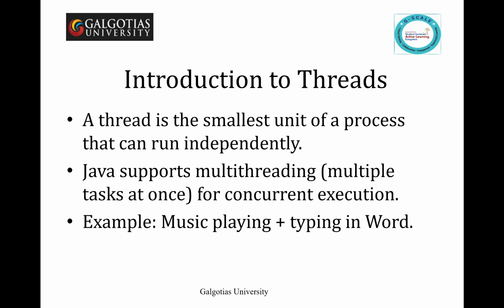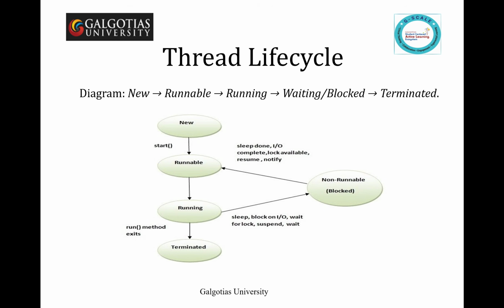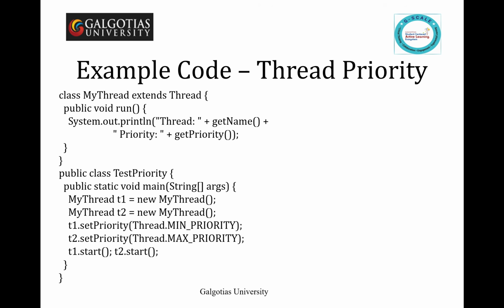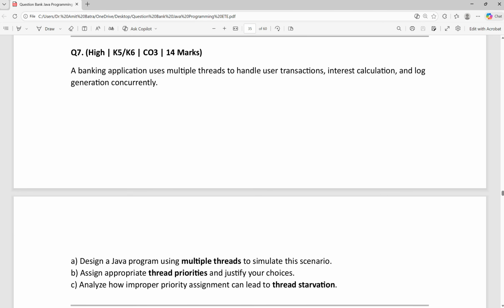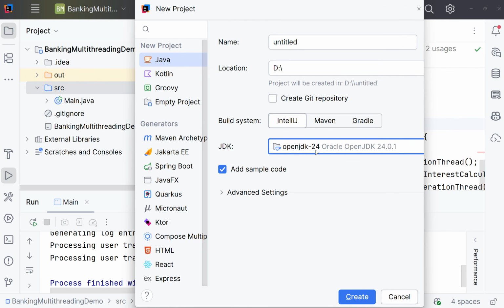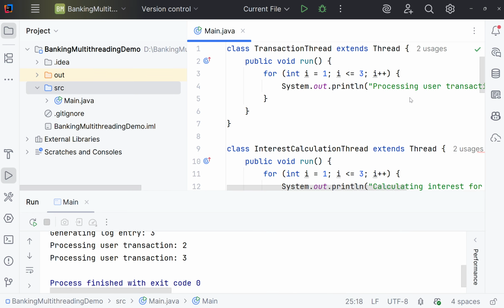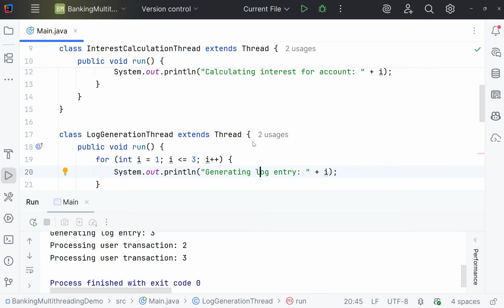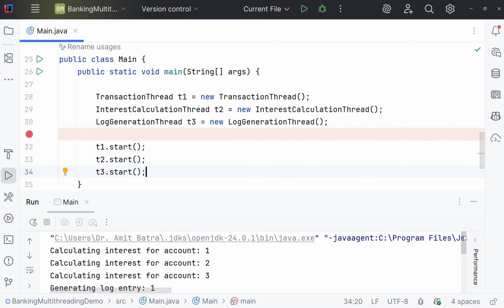Introduction to Threads, Thread Lifecycle, and Thread Priority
📌 Video Description

In this video, we explore Multithreading in Java using a real-world Banking Application example.
You will learn how multiple threads work concurrently to handle user transactions, interest calculation, and log generation.

✔ How multiple threads execute simultaneously

✔ Why output order is not guaranteed in multithreading

✔ Line-by-line explanation of a Java multithreading program

✔ How thread scheduling works internally

✔ Real-world relevance of threads in banking systems

📘 Java Programming course learners

💼 Interview preparation

🧠 Understanding concurrency with real examples

🧑‍💻 Topics Covered

Java Threads Explained

Thread Lifecycle

Multithreading in Banking Applications

Output Analysis of Multithreaded Programs

JVM Thread Scheduling

Common Mistakes in Multithreading

📂 Sample Code Discussed

We demonstrate a Java program where:

One thread processes banking transactions

One thread calculates interest

One thread generates system logs
All threads run concurrently to simulate real banking software.